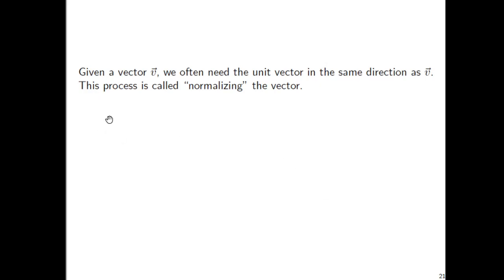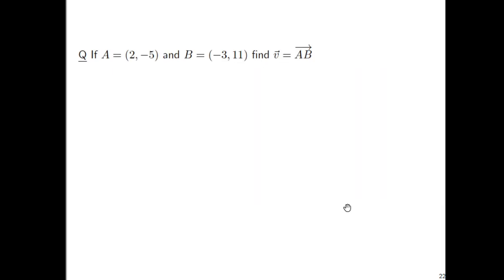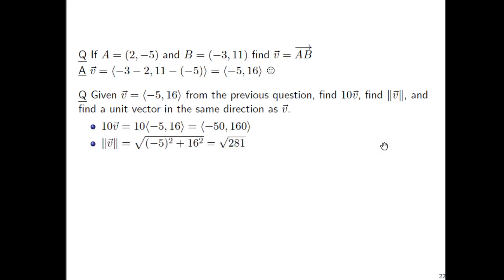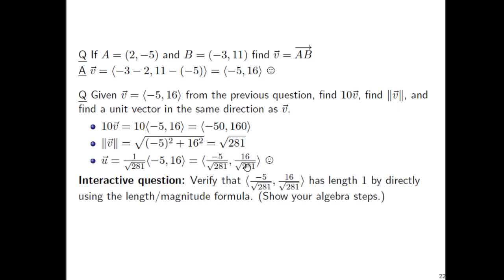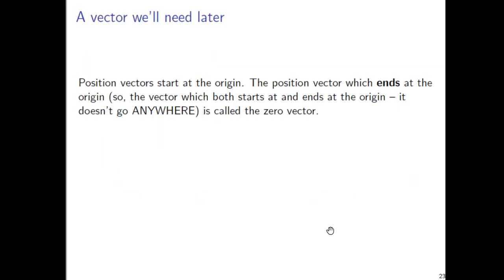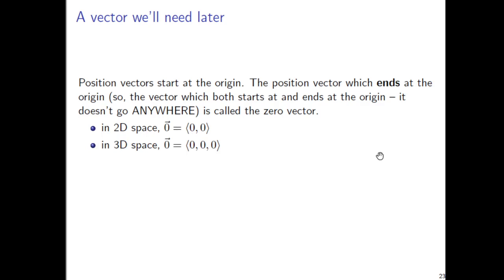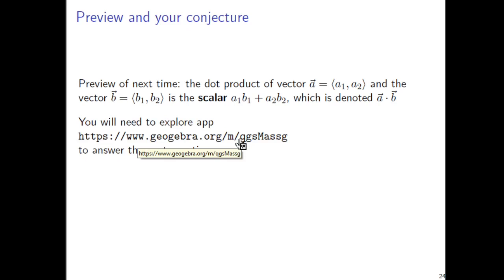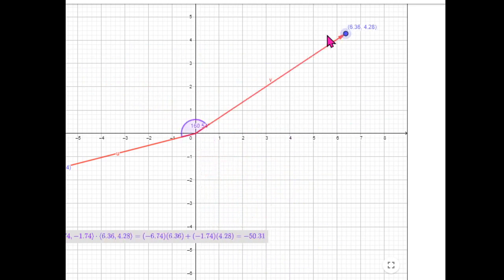310 Day 04 Part 4